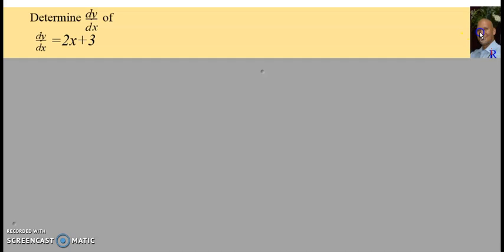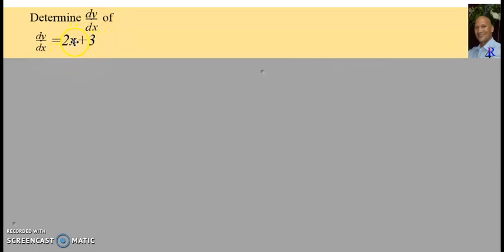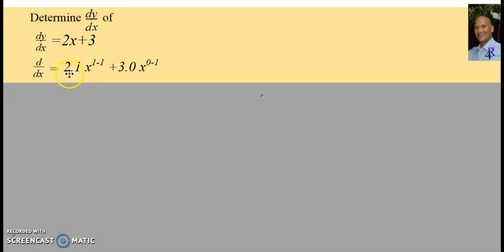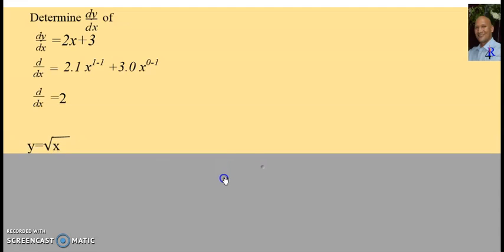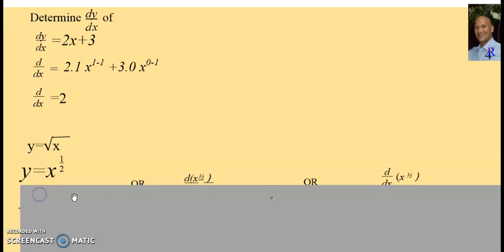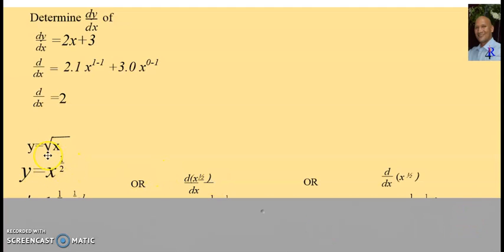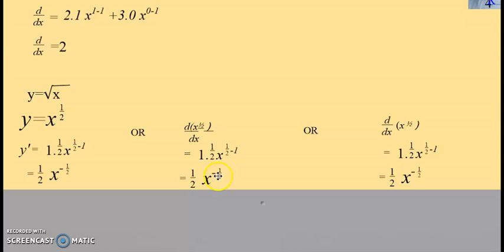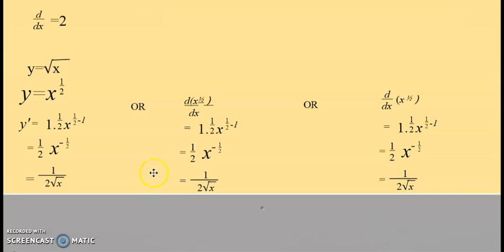Calculus Prule Surd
Raaklyne aan kromme. Wiskunde, Help, Kalkulus, vierde industriële rewolusie, 4ir
Digitale Wiskunde
Graad 12
Digitalised Mathematics
Grade 12
Differentiation, differensiasie, Power rule , mags reel, First Principles, Eerste beginsels, Surds, Wortelvorme